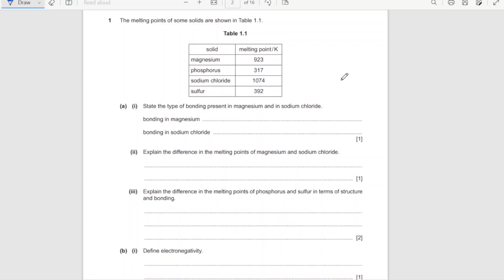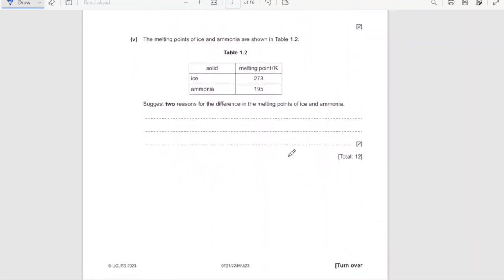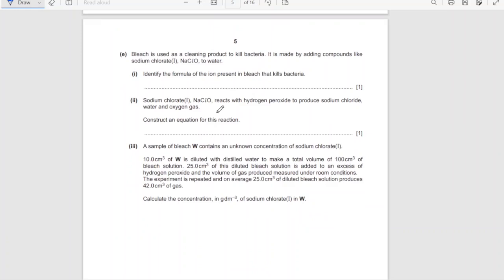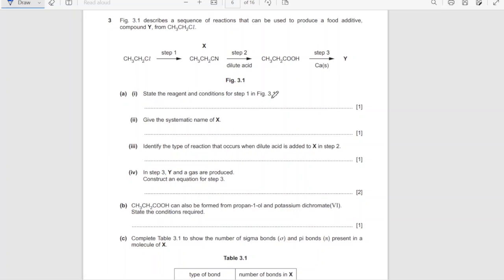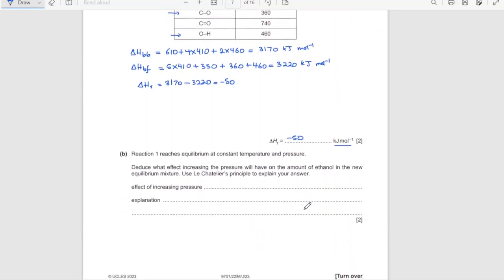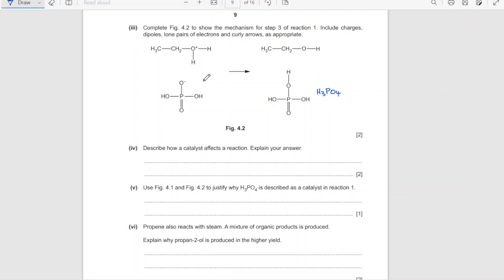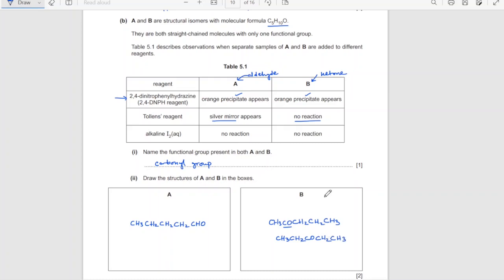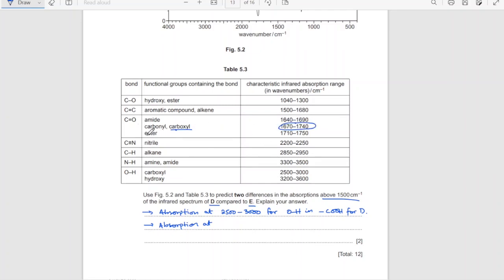How to CONQUER Structured Questions | AS Chemistry June 2023 Paper 22 SOLVED | SolveIt! Episode 7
In the seventh episode of the hit SolveIt! series, we explain all structured questions in the latest May/June 2023 Paper 2 Variant 2 for the Cambridge International AS Level Chemistry specification. Get explanations to the questions a mark scheme and examiner report will NOT give you!